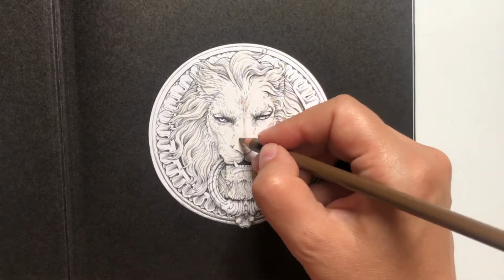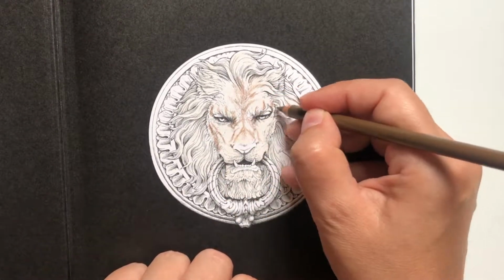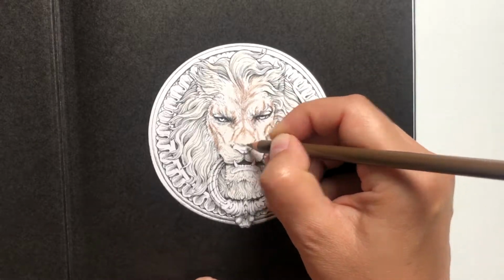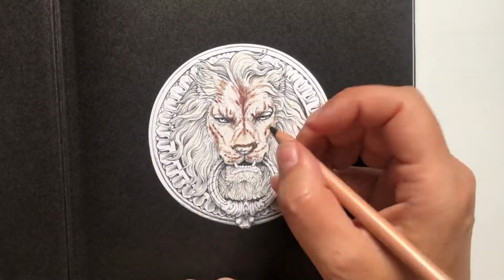The Ink House - Lion - speed up coloring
I finally discovered this beautiful coloring book and started right away with the first page.. I hope u enjoyed my video😘

🖍Pencils I used in this video:
Carand'ache Luminance:
Brown Ochre 10%
Primerose
Brown Ochre
Burnt Ochre
Burnt Sienna
Cassel Earth
Black
Yellow Ochre
Burnt Sienna 50%
Payne's Grey30%
Payne's Grey 60%
Prussian Blue
White

Prismacolor Premiere:

1082 Chocolate
943 Burnt Ochre
928 Blush Pink

Posca White + Uniball signo white